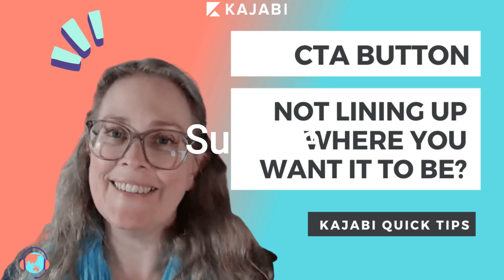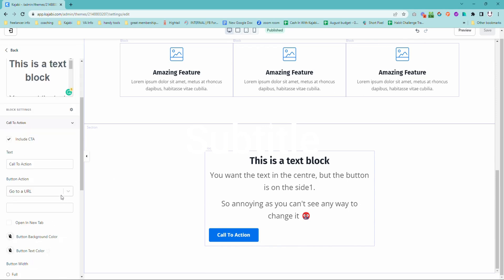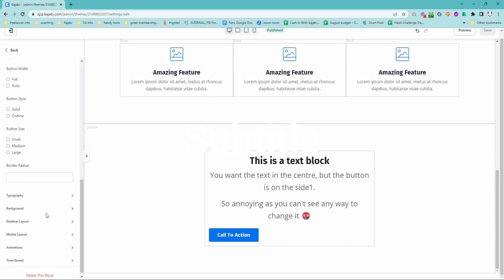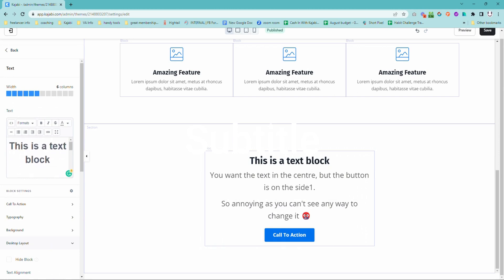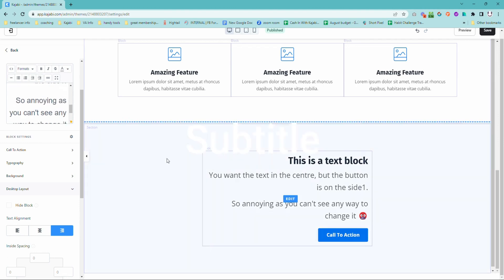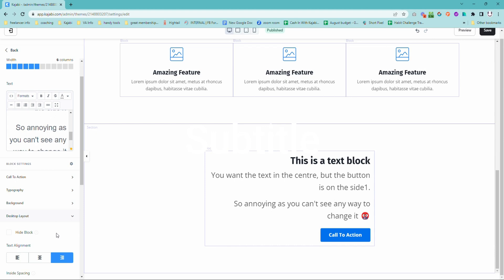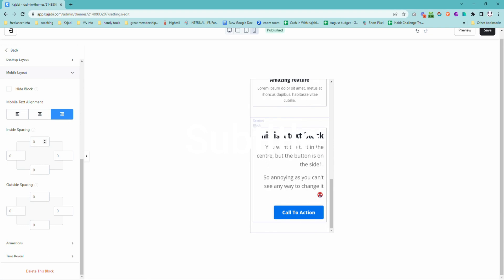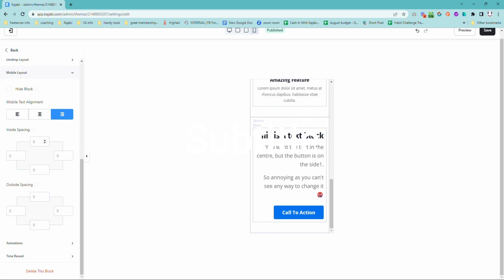Kajabi Quick Tip | How to align the CTA (call to action) button in a Kajabi Text Box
Ever get frustrated when you can't find the settings to move your CTA Button on a Kajabi page?

If you are using the CTA Button option in a text block, feature or other Kajabi page block with the CTA feature, you may have experienced annoyance  (or even given up trying) to work out where to choose the position of the button.

If you don't want to use the default settings - you need to watch this 2 minute Kajabi tutorial (spoiler - change the text alignment in the desktop and mobile layout settings to move the button)